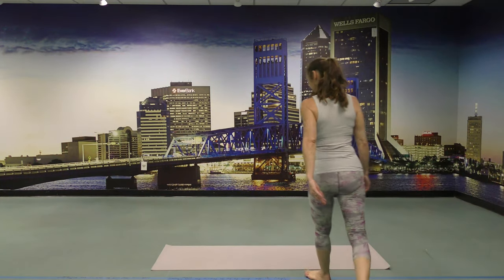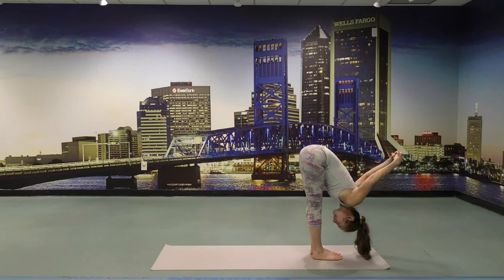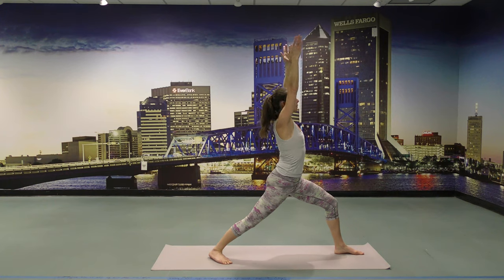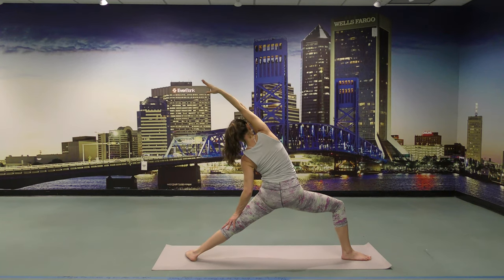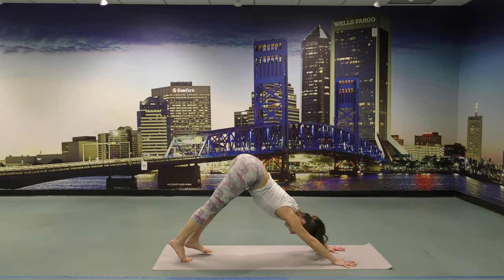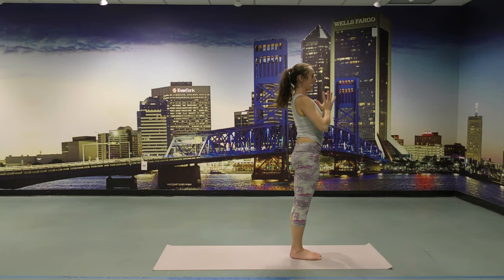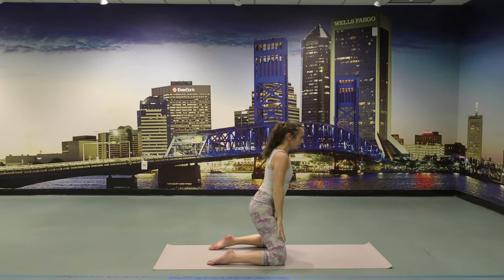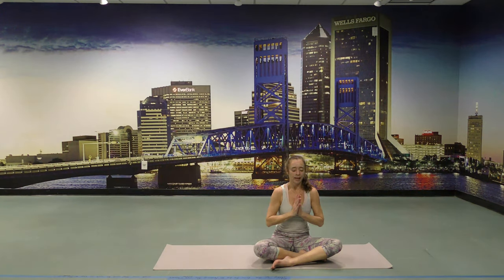Vinyasa Flow Yoga with Evelyn #12